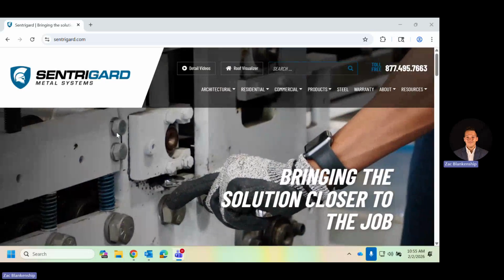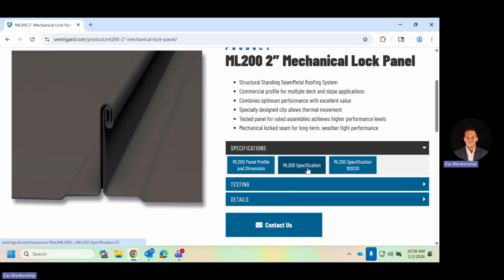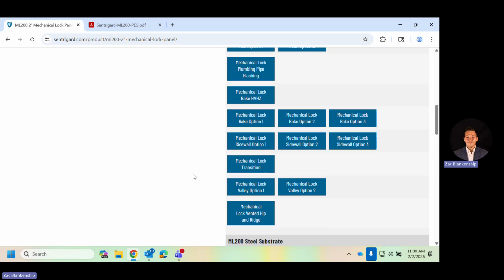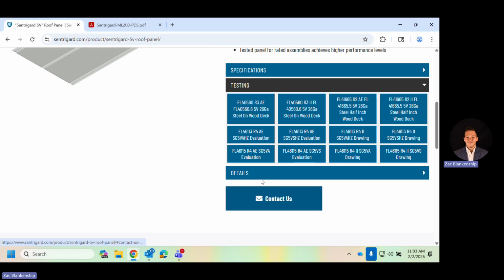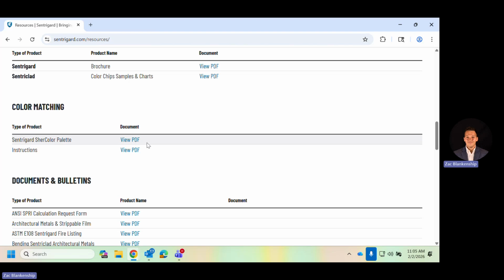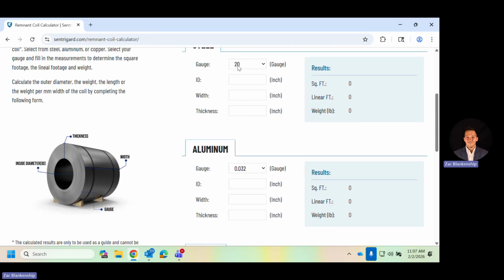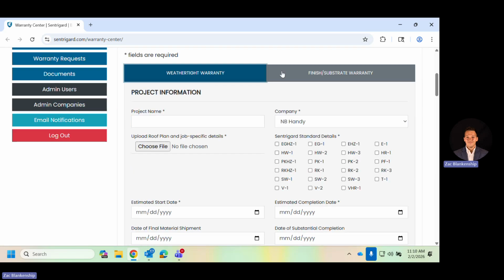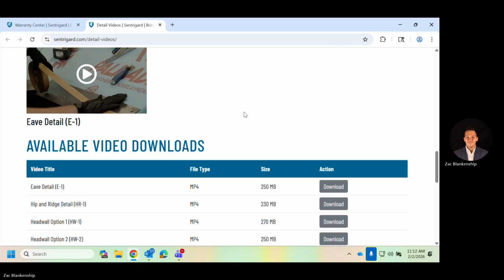Sentrigard Website Training 2026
Sentrigard Website Training: In depth walkthrough of the ins and outs of our